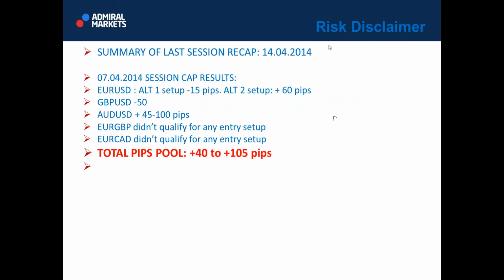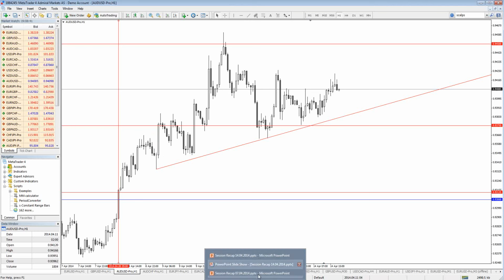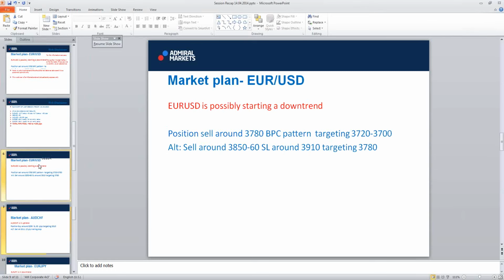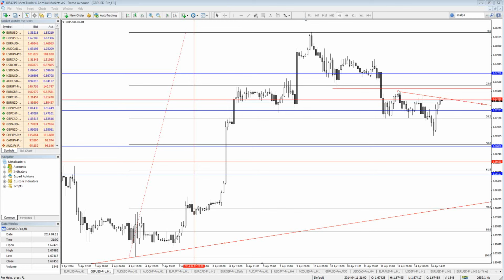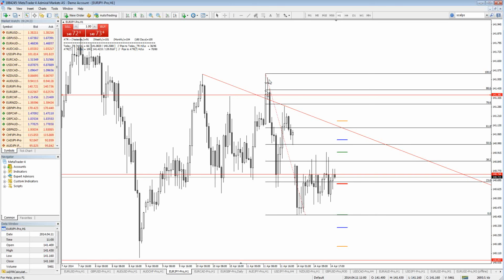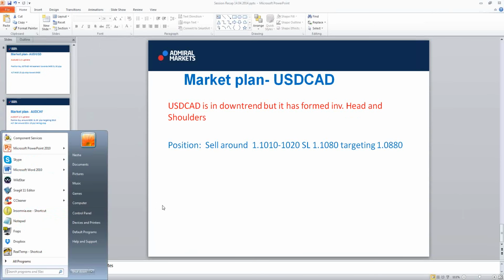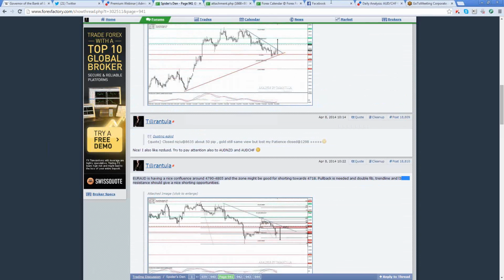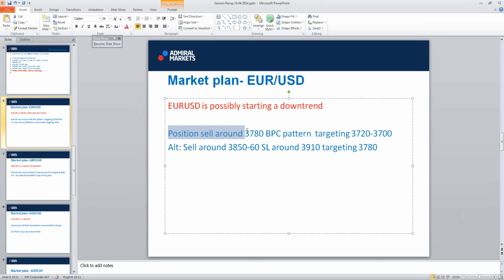Weekly FX Recap: EUR/USD, GBP/USD, AUD/USD, AUD/CHF, EUR/JPY and USD/CAD (Week 16)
Learn more from Tarantula's review on the most popular and much anticipated currency pairs: EUR/USD, GBP/USD, AUD/USD and more. Tune in for a detailed online recap that will surely help you become more advanced and more confident in trading currencies.

Don't miss the best opportunity to learn about great Forex tips and effective trading strategies!